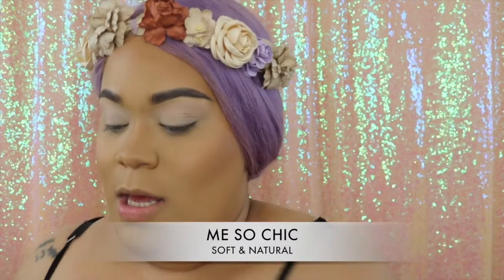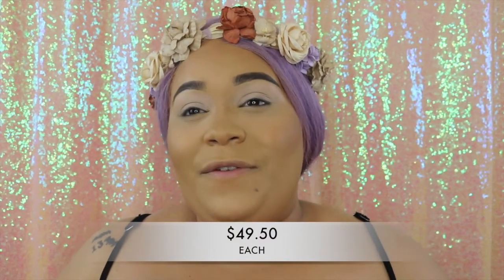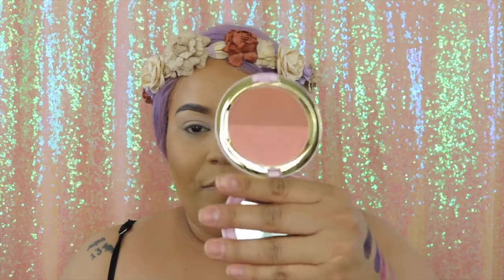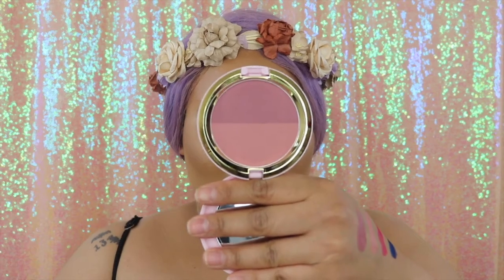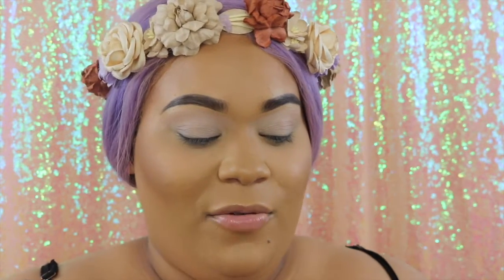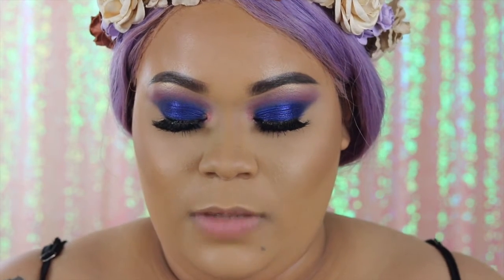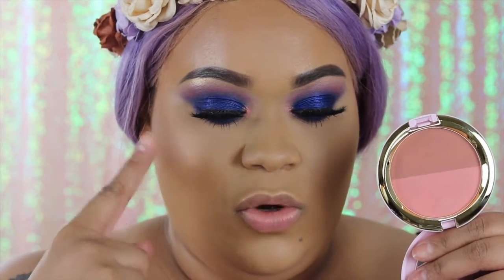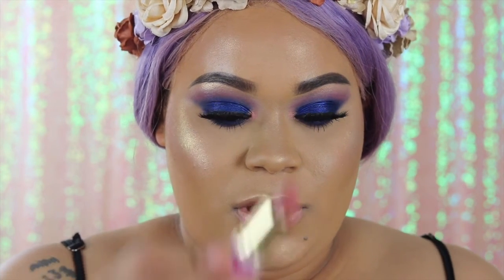MAC x PATRICKSTARRR FLORAL REALNESS COLLECTION REVIEW & DEMO| GLAMBYKIKI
Hey GlamFam today I am testing out the Patrickstarrr x MAC Floral Realness collection. I use all the products & you let me know if you think its worth it in the comments below.

PRODUCTS USED

- ME SO FLEEK KIT, $49.50 U.S (LIMITED EDITION)
- HEY, BOY, HEY! Dirty pinkish plum (Retro Matte) (Lipstick)
- QUEEN P Neon pink with blue pearl (Lipglass)
In Living Pink (pinky coral with gold shimmer, frost)
Hickie (bright pink with shimmer, frost)
All’s Rosy (dirty mid-tone pink, matte)
In the Shadows (vibrant dark blue with shimmer (Frost) (Eyeshadow Quad)
-TAKE ME HOME Soft coral pink, satin / muted pink plum, matte (Blush Duo)

- ME SO CHIC KIT, $49.50 U.S (LIMITED EDITION)
- SWEET MAMASTARRR Mid-tone neutral pink (Amplified) (Lipstick)
- MAMASTARRR KISS Sheer nude with pearl (Lipglass)
-Daddystarrrr (muted baby pink with pearl, matte); Yesss (mid-tone dusty violet, veluxe pearl)
Queen Patrick (bright purple, frost)
Bon Nuit (black purple, matte) (Eyeshadow Quad)
- I’M NOT BLUSHING Pure peach, satin / capri bronze, matte (Blush Duo)

MUSIC
NCS- Candyland